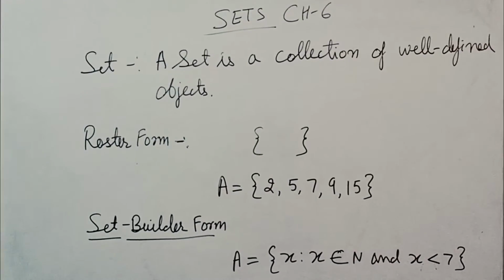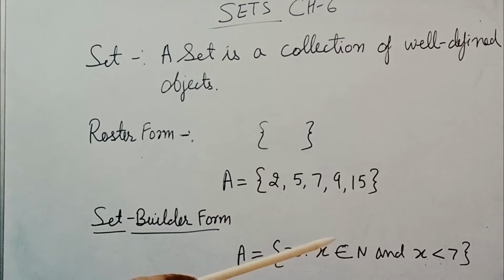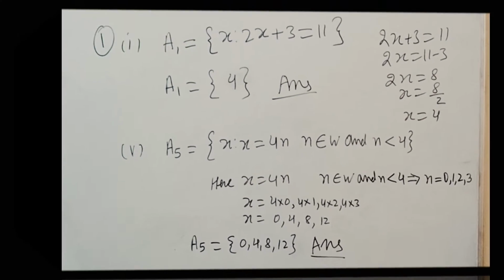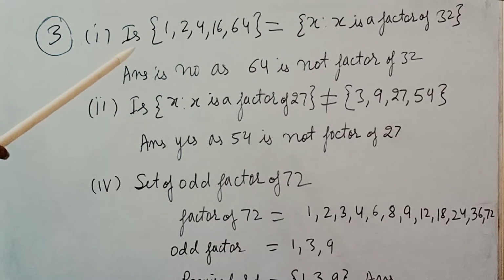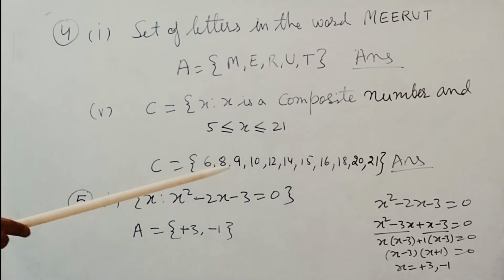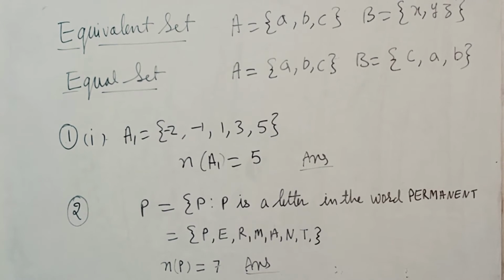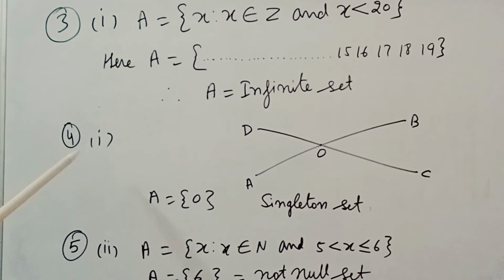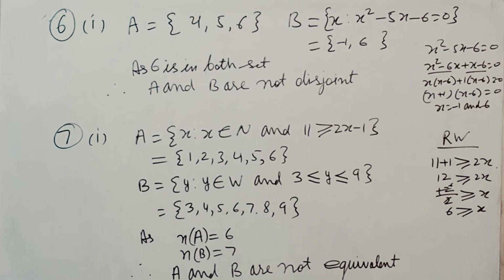Icse class 8 Maths Sets (part1)